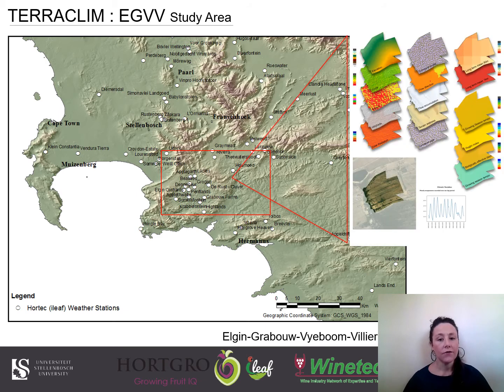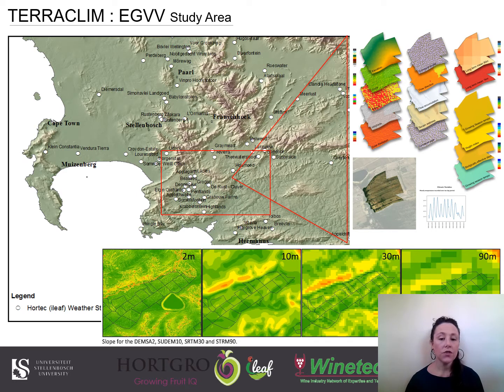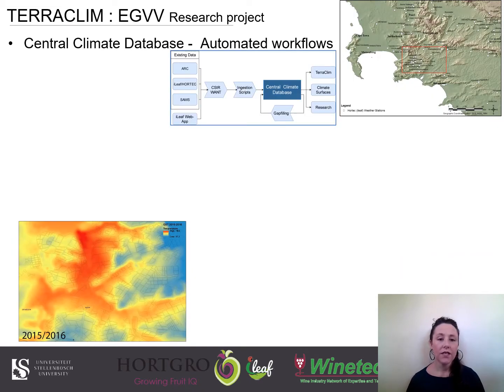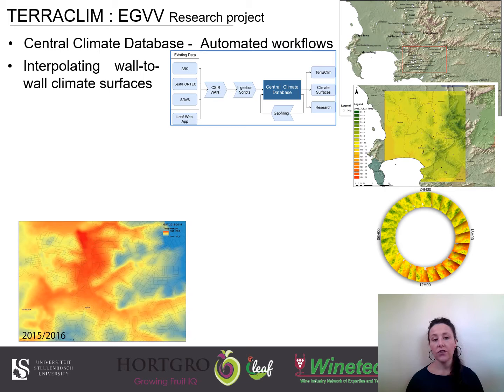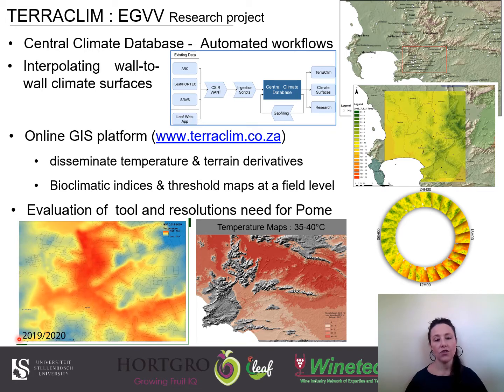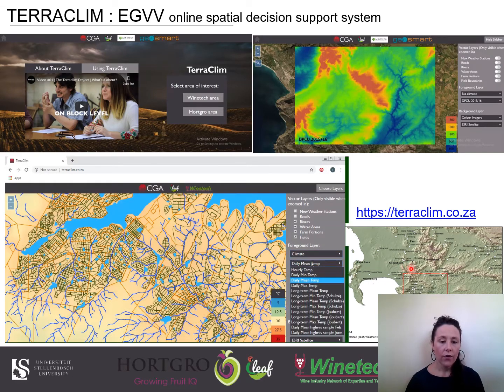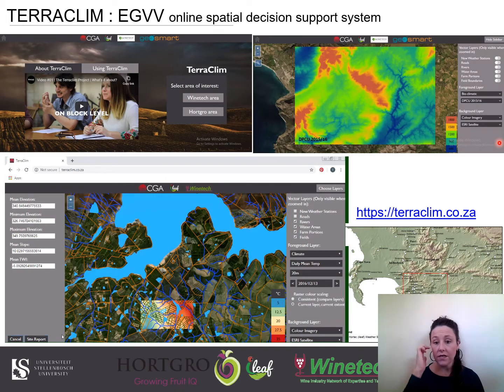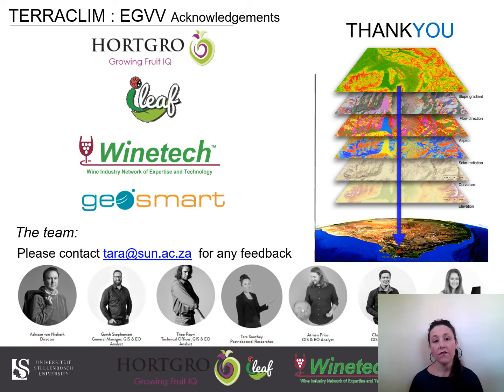Climate and terrain tool for the EGVV production area specific to pome fruit. (T Southey)